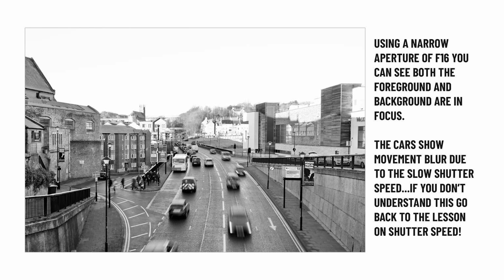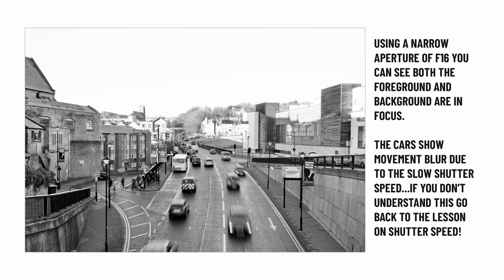Exposure Triangle: Aperture explained.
Exposure Triangle: Lens Aperture explained.

Lens Aperture is also known as 'f-stops'

In photography lens aperture makes up one side of the exposure triangle, used to control both the 'exposure' and to creatively control depth of field.

Camera Aperture explained as part of my series teaching you photography fundamentals.